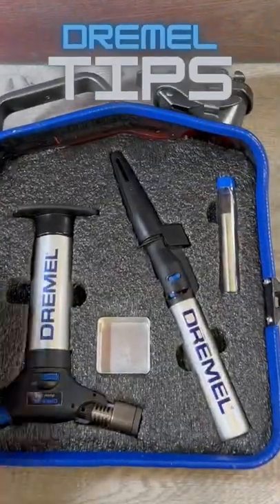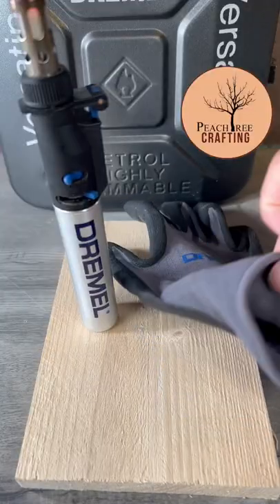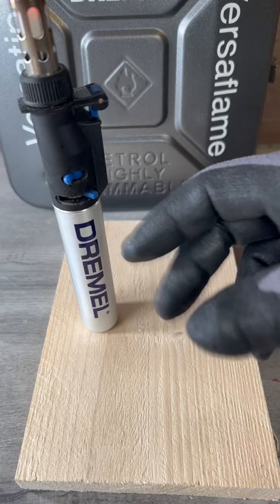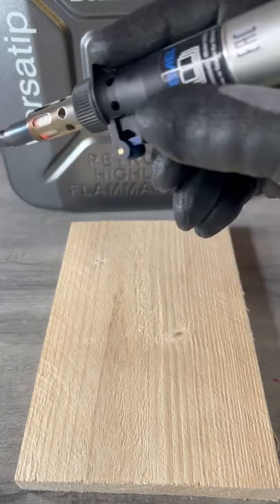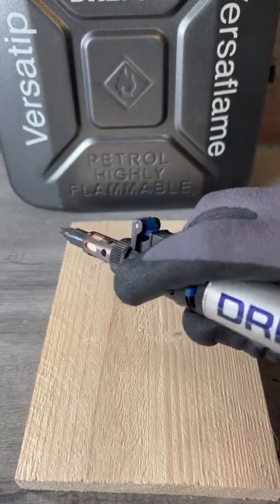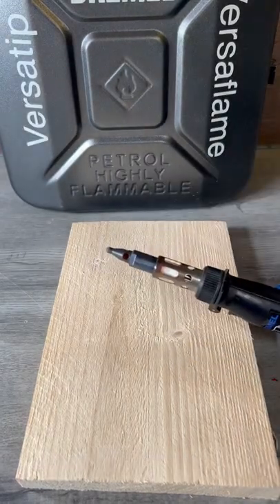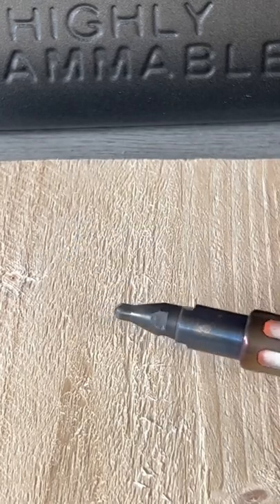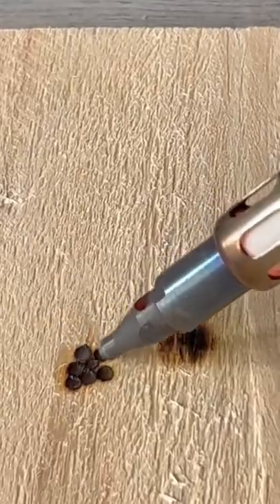Dremel Versatip Top 3 Tips.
DREMEL.
Dremel Vesatip
Link to Versatip

♥️ Love You ♥️

What I use to film:
LumaFusion for IPad to Edit
Small Rig setup for lights & Mic